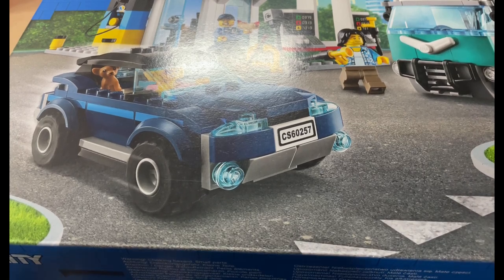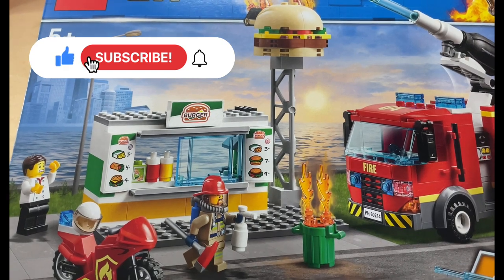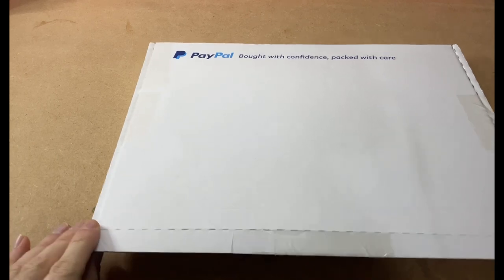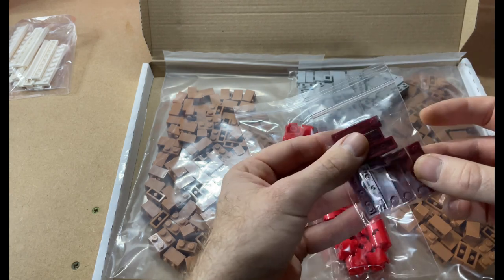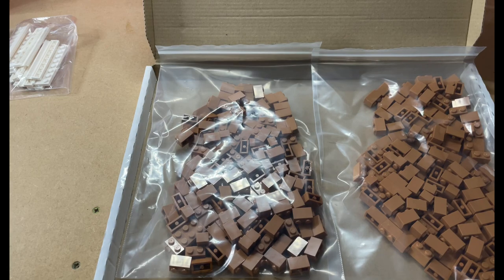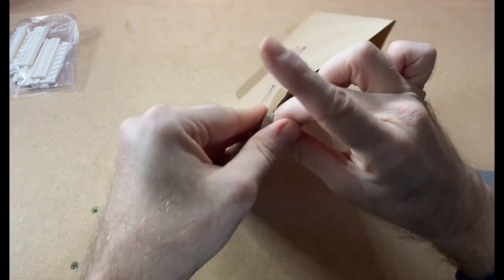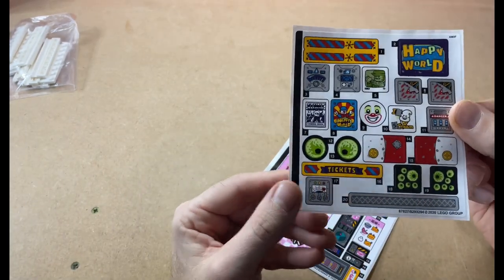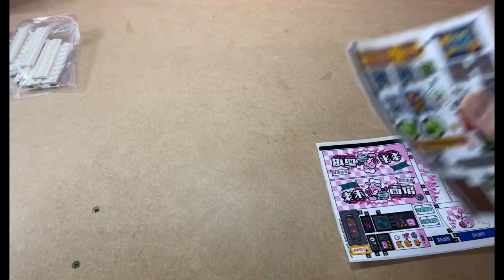LEGO City Haul